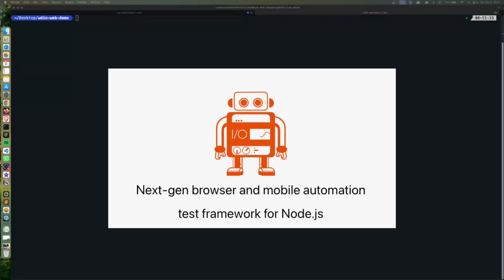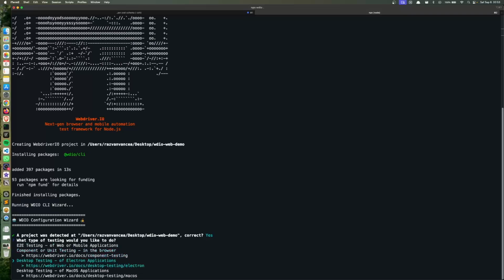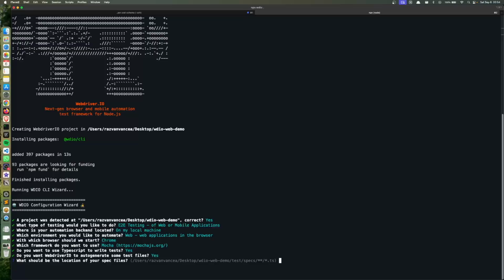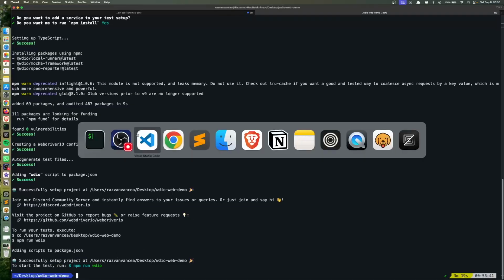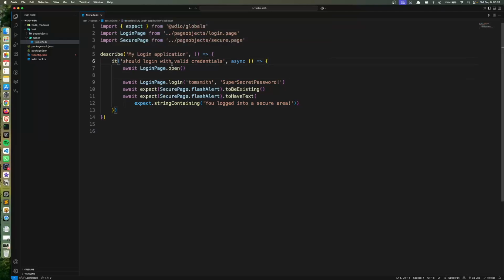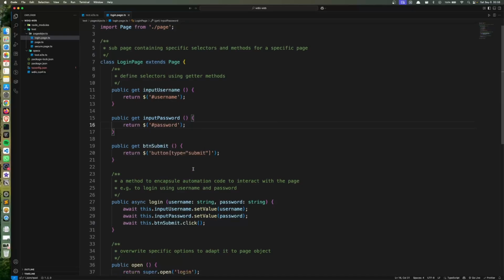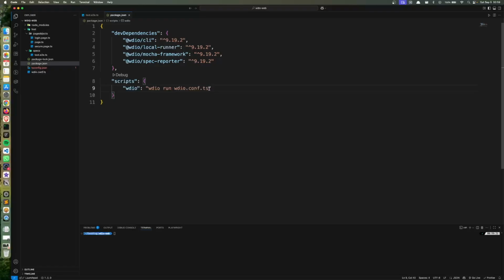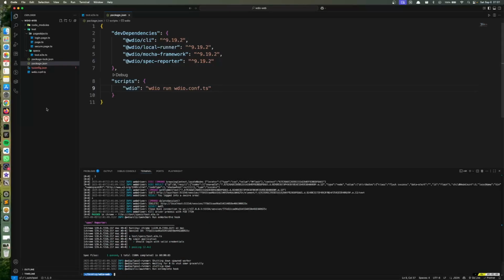WebdriverIO Tutorial: Creating your first WEB Automation Framework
In this simple tutorial, I will show you how to create your first web automation project using WebdriverIO and TypeScript

For 1-on-1 mentoring sessions, reach out at iamqarv[at]gmail.com